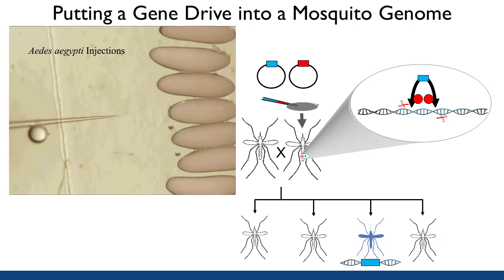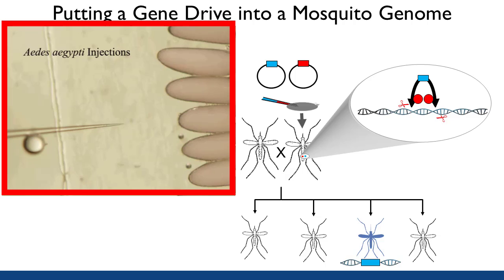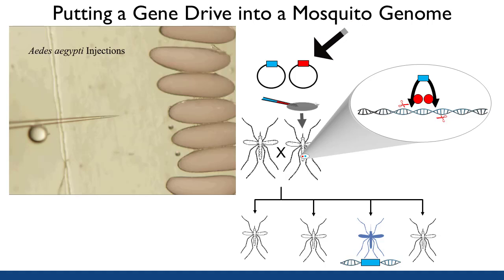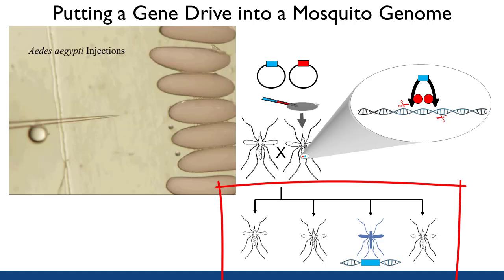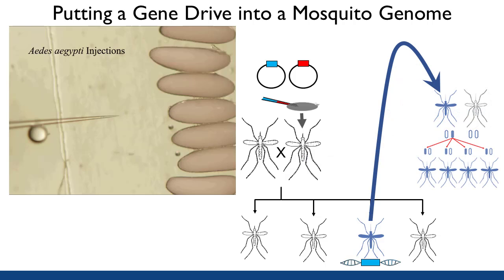How to make a gene drive mosquito